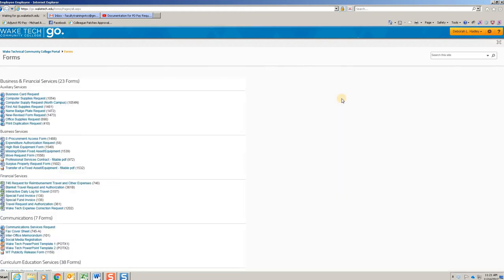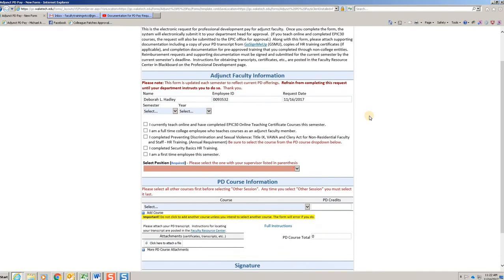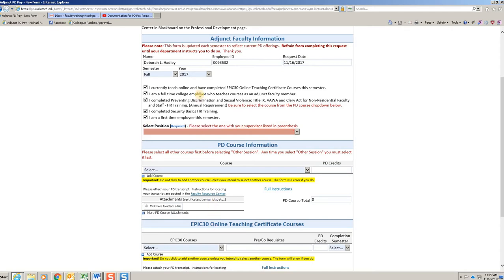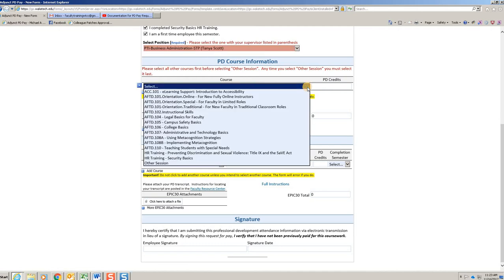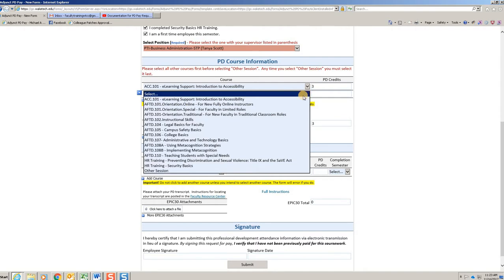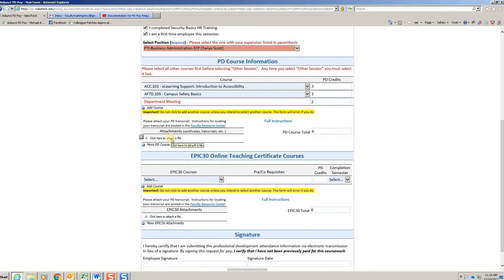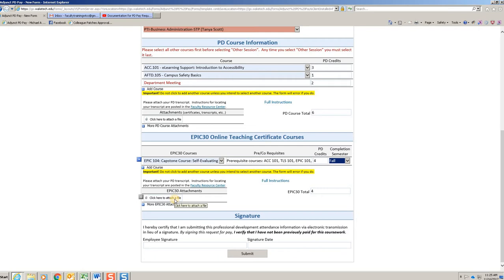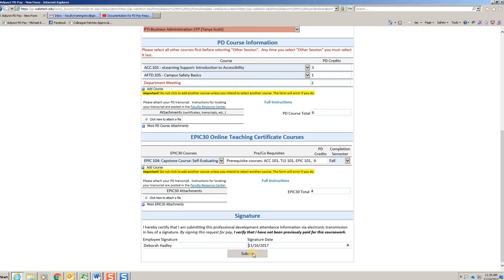Form 1501 Adjunct Faculty PD Pay Request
This is a close-captioned screen capture of the PD pay request form (electronic.)